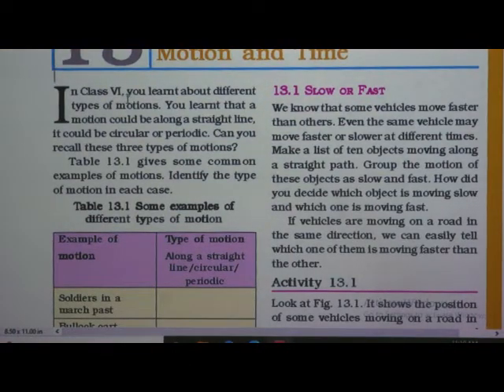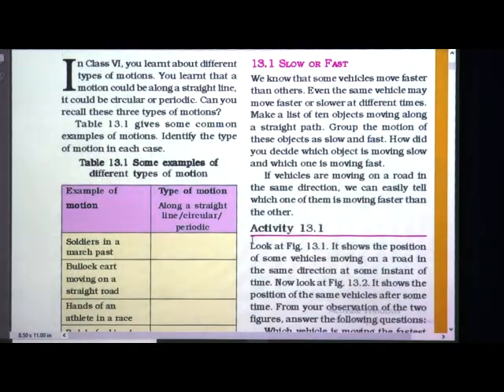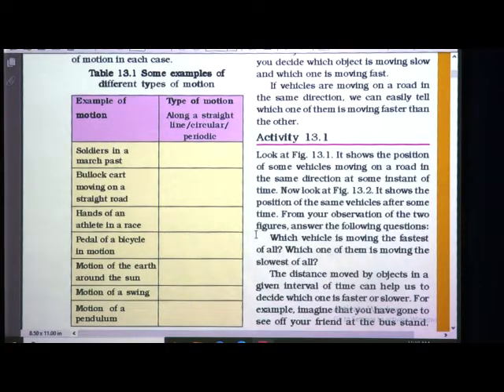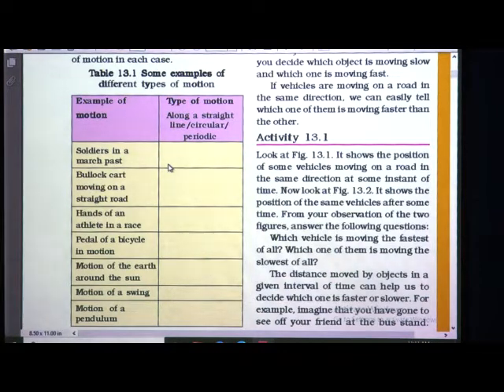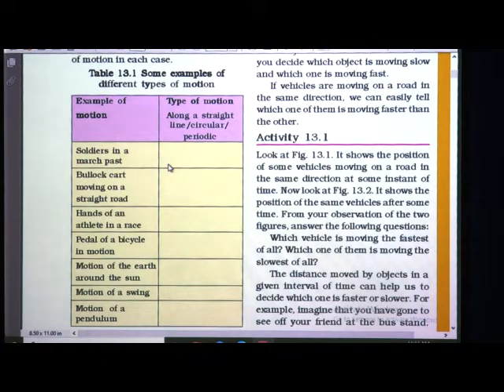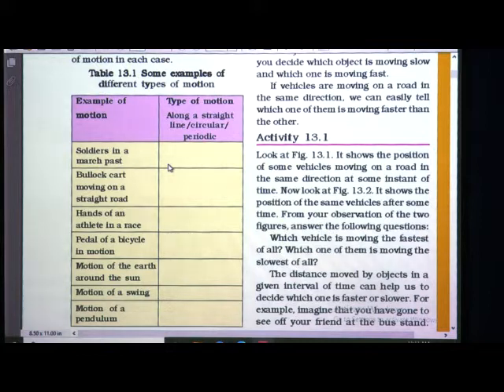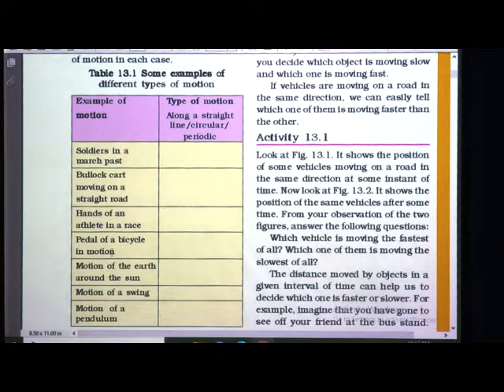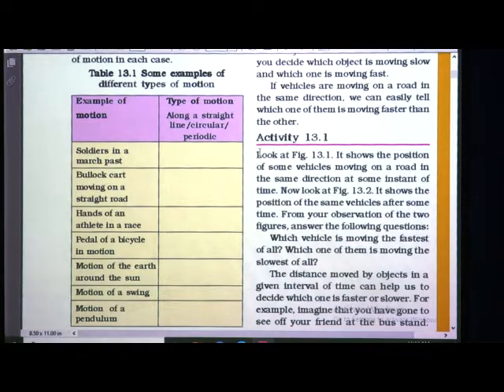7 Episode 39 ,L13 Motion & TIme